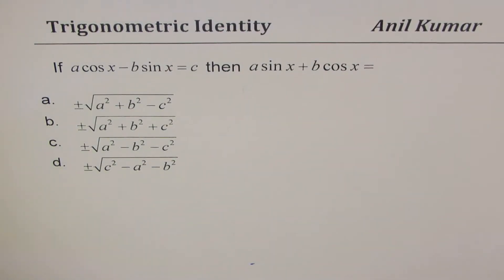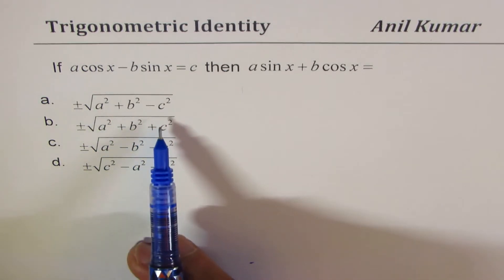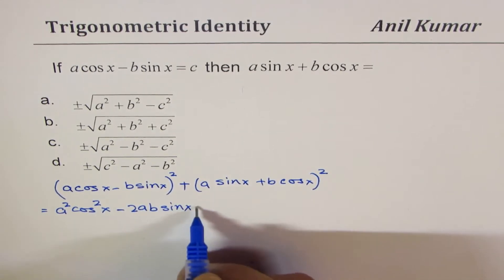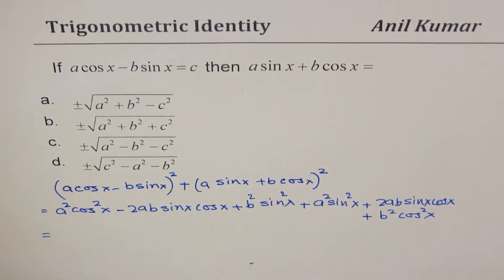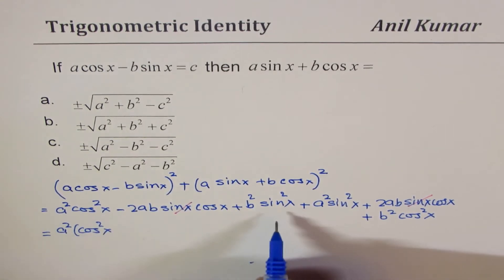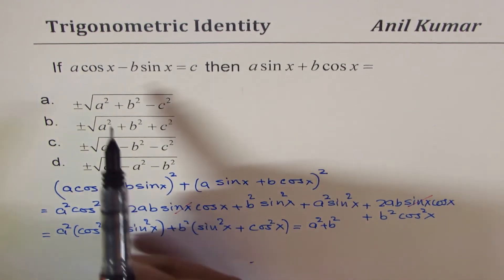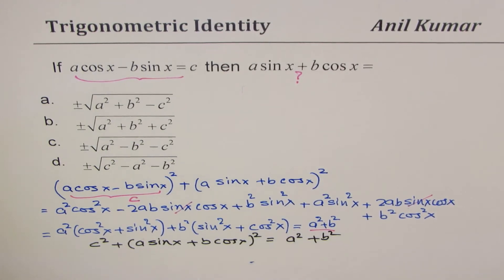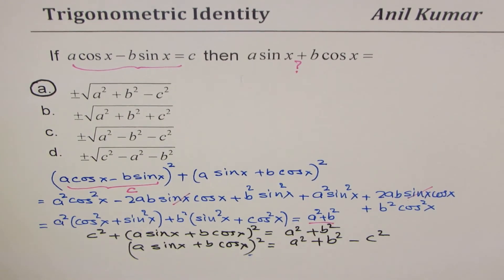Trig Identity a cos x - b sin x = c the a sin x + b cos x = What